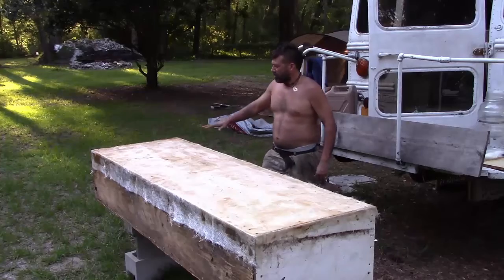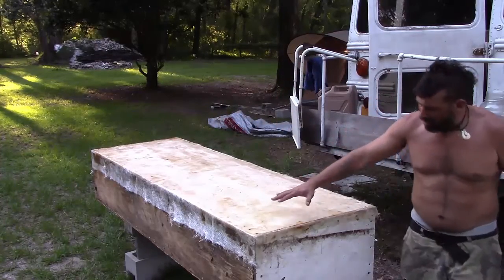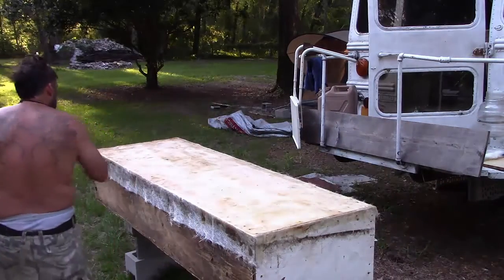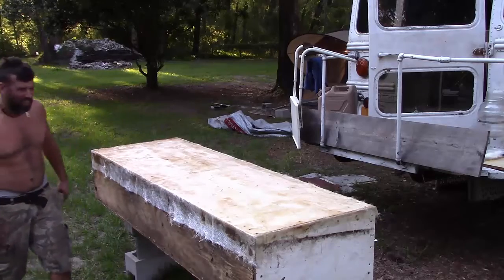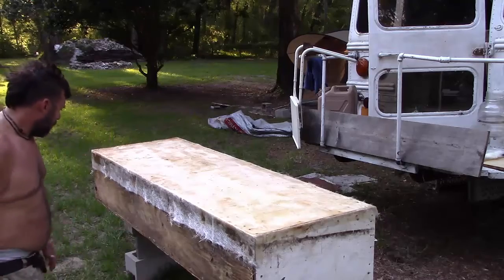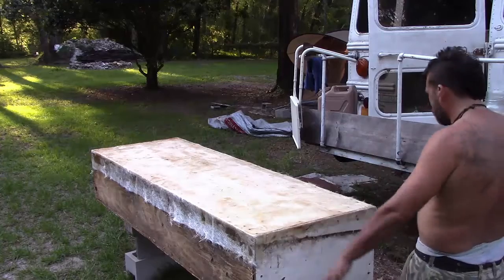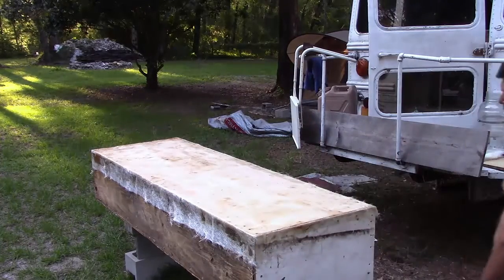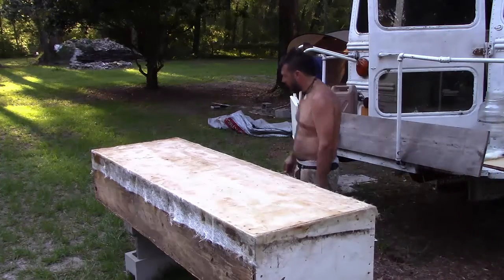Bus Waya Life - Fiberglass for Storage Box - Our School Bus Conversion Project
(June 25 2017) Result of fiberglass work on replacement storage box.

The goal is to completely strip the school bus and start over to build an off-grid cold-weather tiny house.

Here is what this previously converted camper bus looked like before we stripped it back down to an empty school bus

We know "Bus Waya Life" makes complete sense on it's own but it's also inspired by the channel mascot Waya.